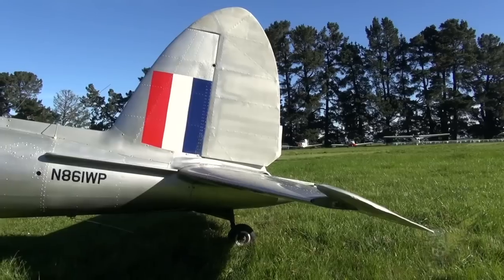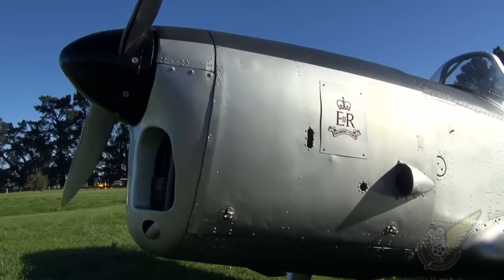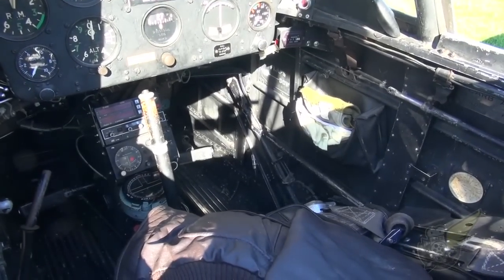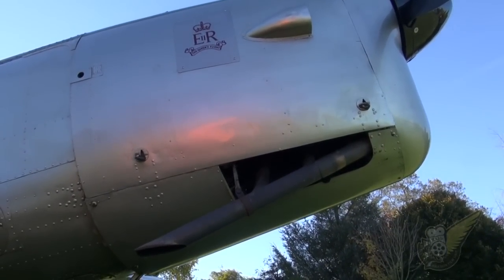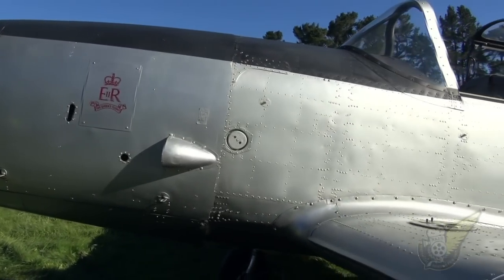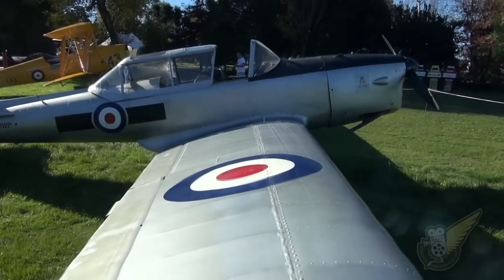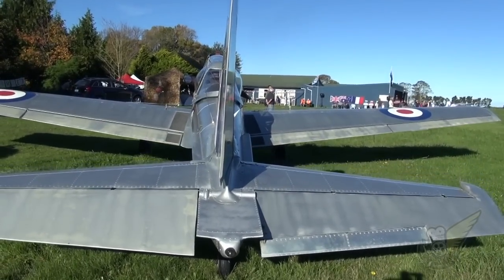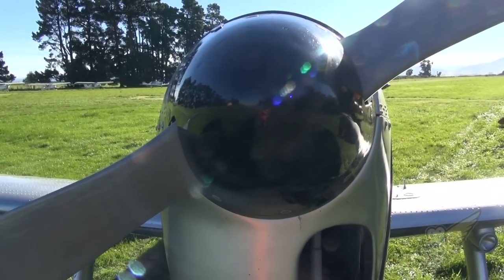Interview with owner of Queen's Flight Chipmunk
In the 1950's Britain's Prince Phillip learnt to fly in two de Havilland Chipmunk aircraft. One of those aircraft is in the RAF Museum in the UK, while the other is still flying, in New Zealand.

This interview with owner and pilot Bevan Dewes was filmed during a display at an open day held at Rangitata Island Aerodrome, in South Canterbury, New Zealand.